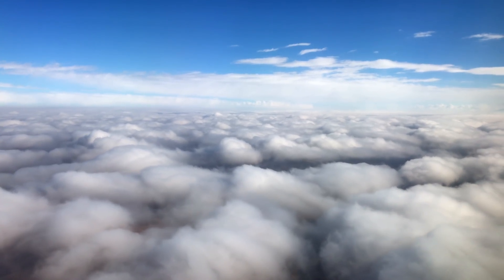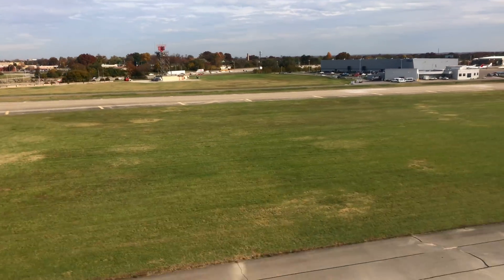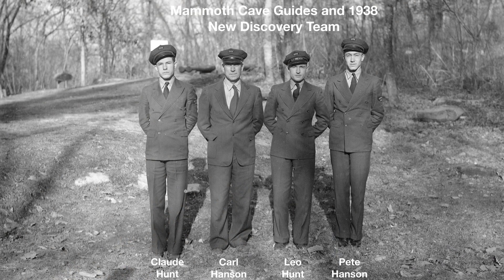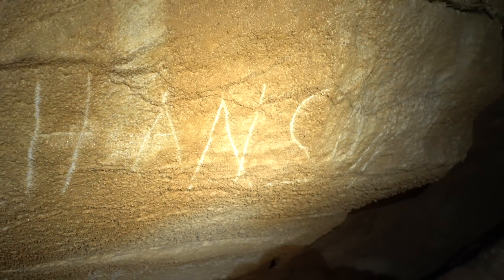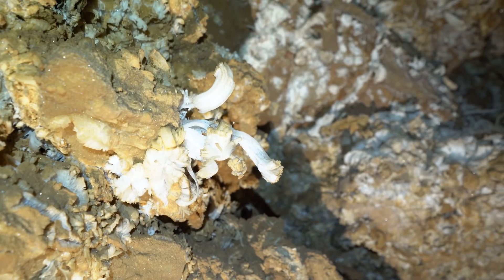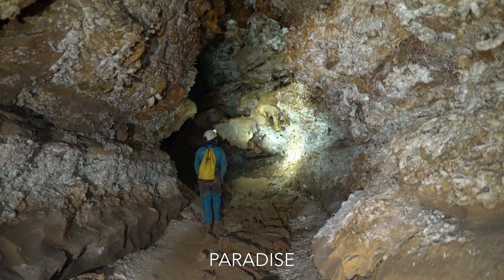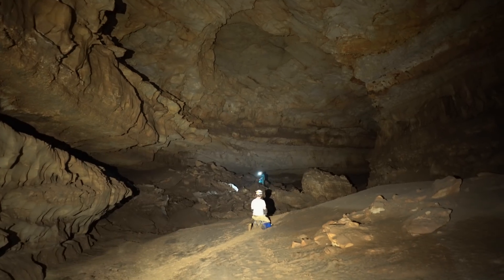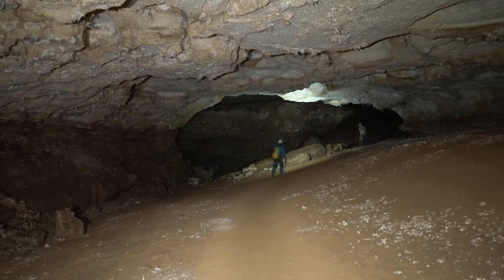Surveying in Mammoth Cave's New Discovery Section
Mammoth Cave is the longest cave in the world at 412 miles, and growing. This trip was conducted under a permit from Mammoth Cave National Park as part of a Cave Research Foundation expedition. For more information on projects led by CRF at Mammoth Cave and elsewhere, please